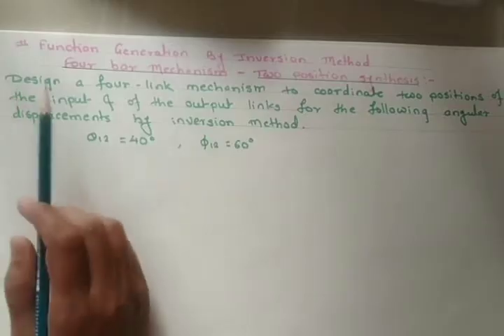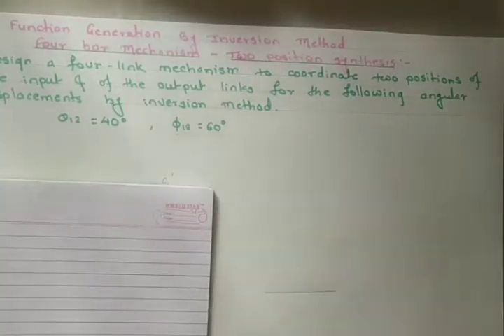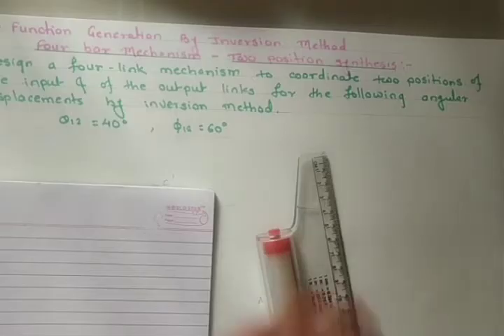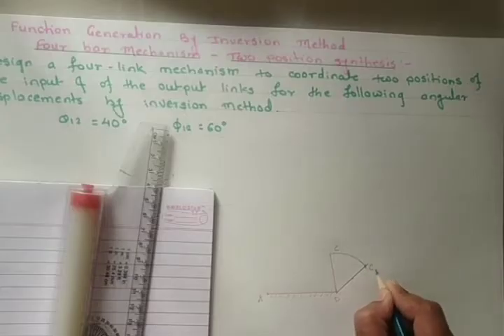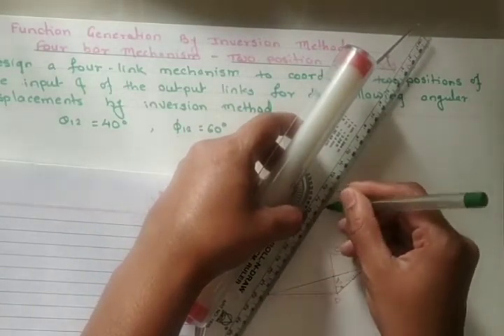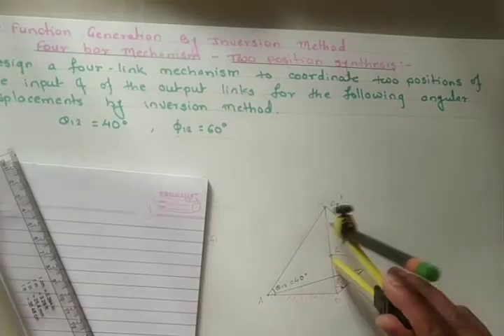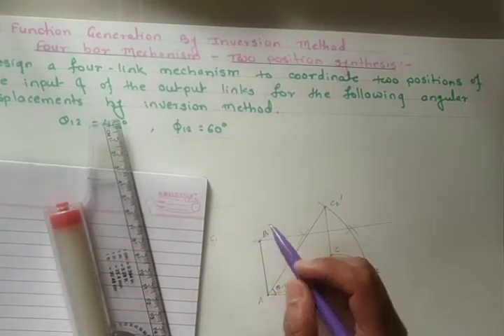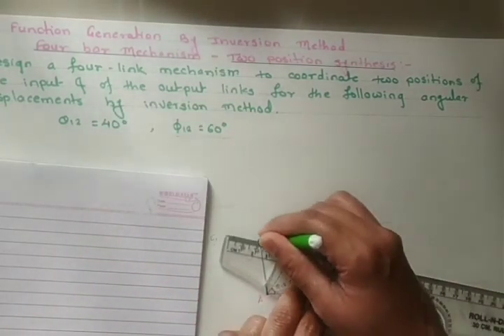Inversion Method of Four Bar Mechanism (Two Position Synthesis)mechenical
Subject: Theory of Machine -II
Unit 5: Synthesis of Mechanism
Topic: Function Generation by Inversion Method of Four Bar Mechanism (Two Position Synthesis)